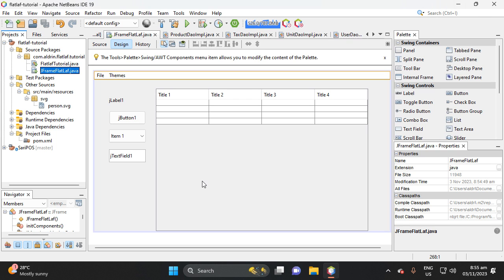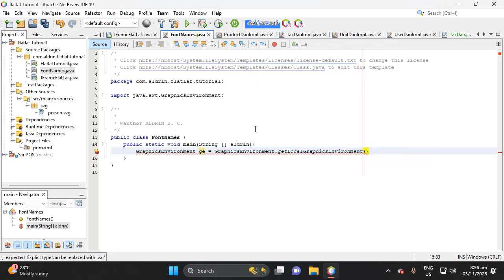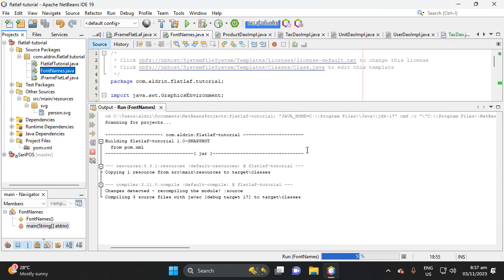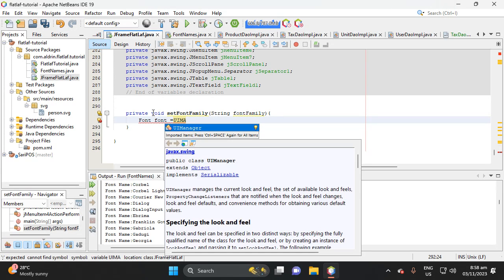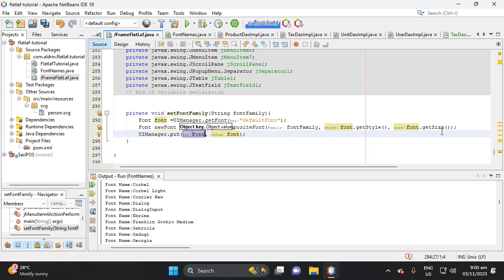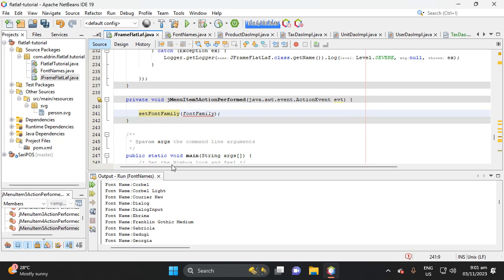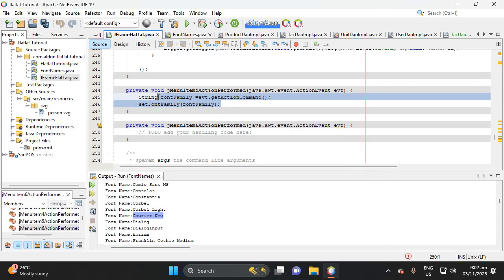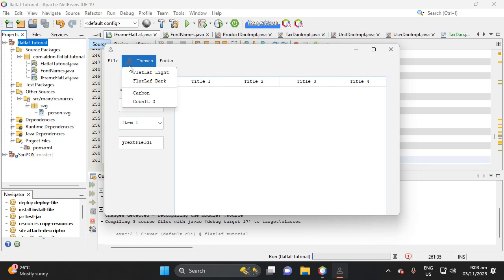Java swing - FlatLaf: #3. Change the Fonts Family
Learn how to change fonts family. In the next video I will teach you how to change the font size.